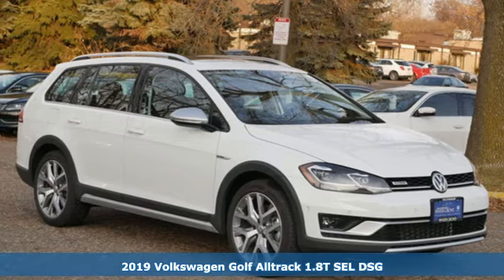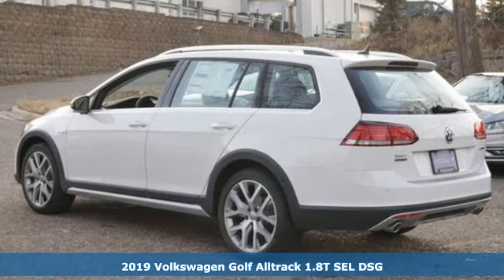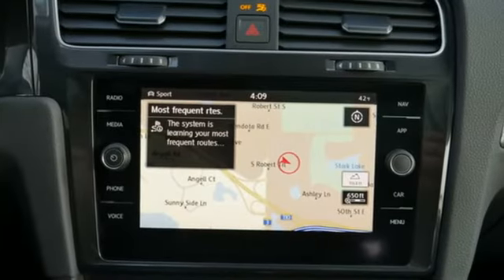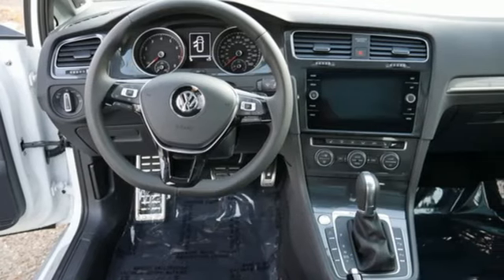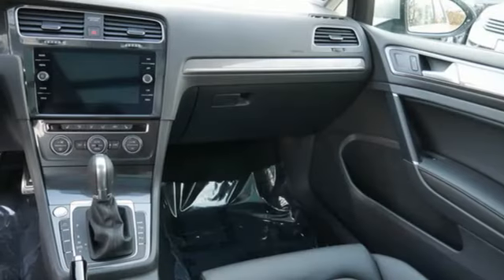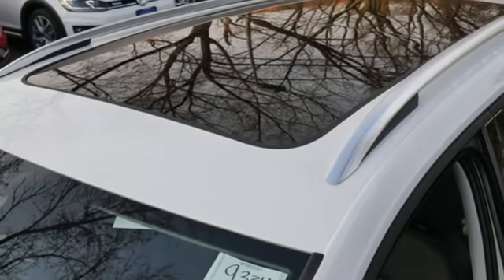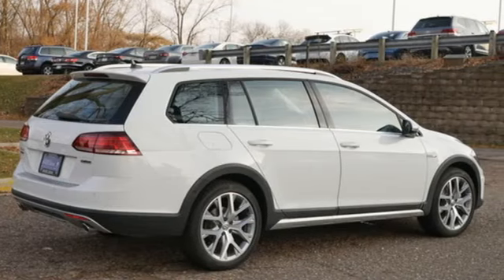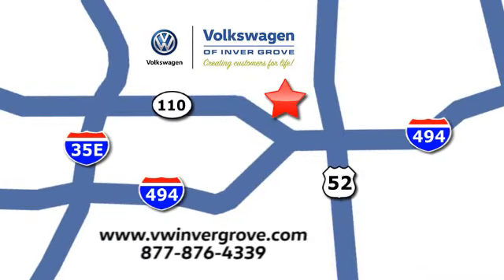New 2019 Volkswagen Golf Alltrack Saint Paul MN Minneapolis, MN #93310 - SOLD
Year: 2019
Make: Volkswagen
Model: Golf Alltrack
Trim: 1.8T SEL DSG
Engine: 110 L 4 Cyl. Cyl.
Transmission: 6-Speed DSG Automatic with
Color: Pure White
Interior: BLACK
Stock #: 93310
VIN: 3VWH17AU5KM515664

Address:
1325 50th Street East